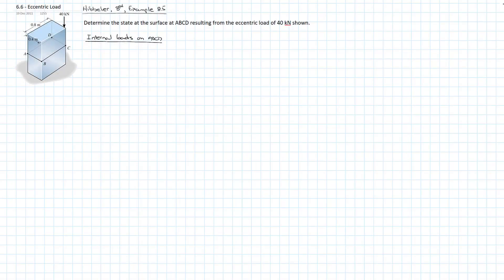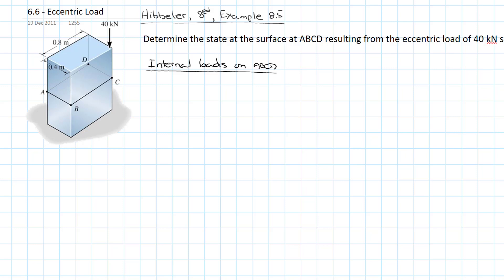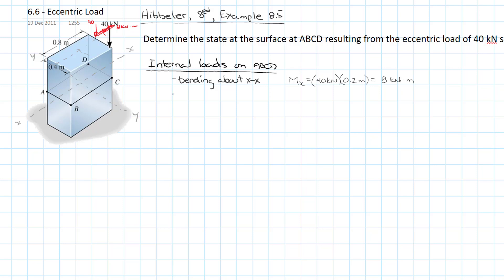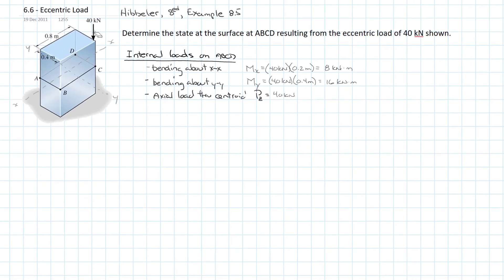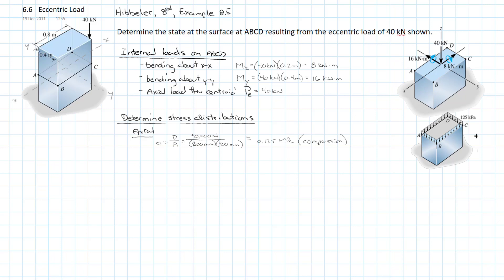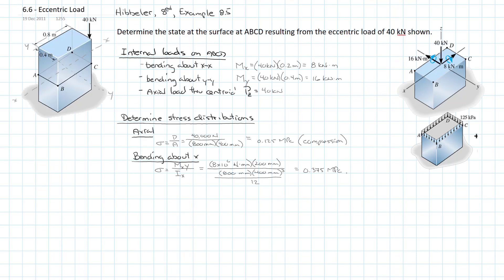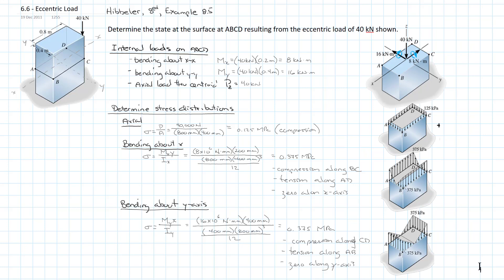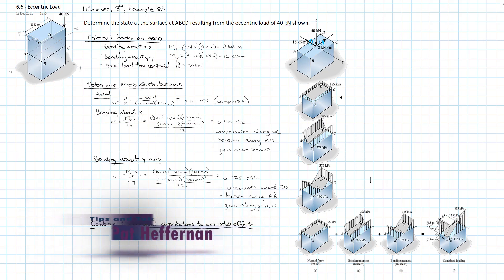6.6 - Eccentric Loads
Example of normal stresses resulting from an eccentrically loaded column.